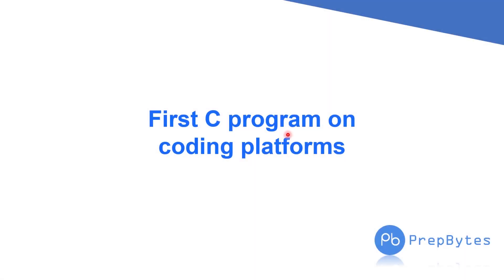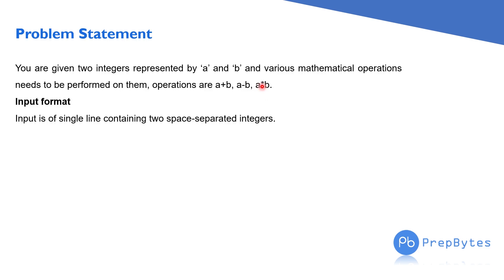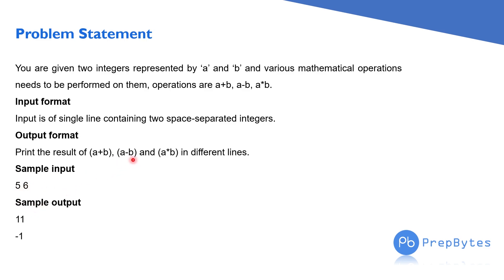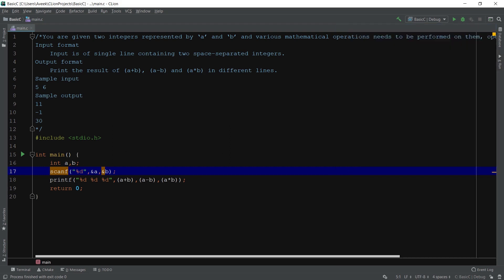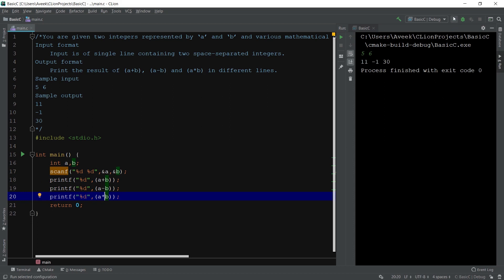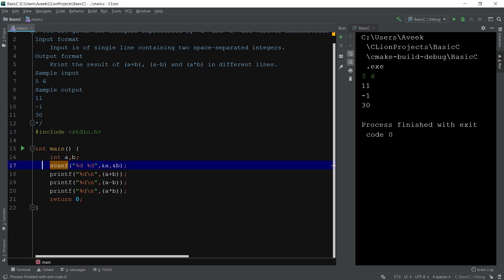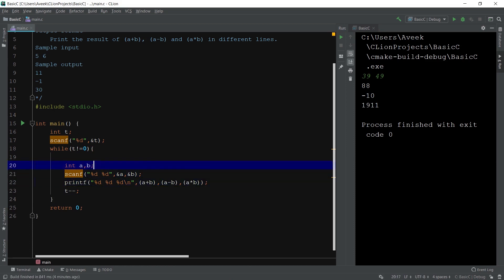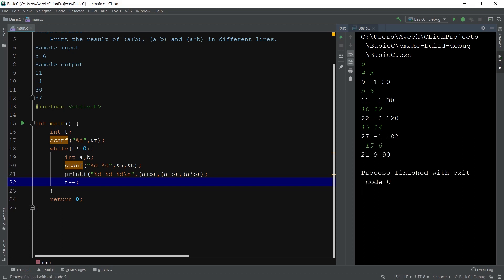Common Input/Output mistakes to avoid in coding platforms like SPOJ, Codechef, Codeforces etc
Beginners often face issue of understanding input/output format of problem statement is coding platforms and also commit few mistakes due to which their answer does not get accepted.

In this video we are going to explain you how to write your first C program on coding platforms.

How do you take input as per given input format?
How to handle test cases?
How to understand output format?
Common mistakes to avoid to get your answer accepted.